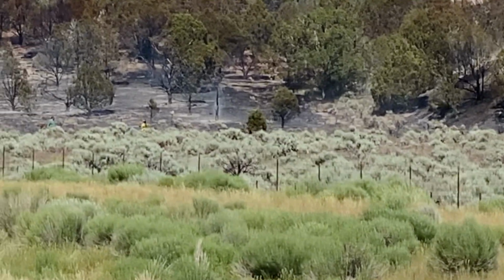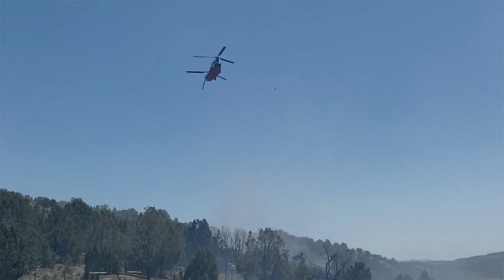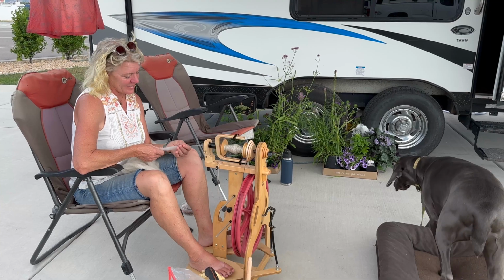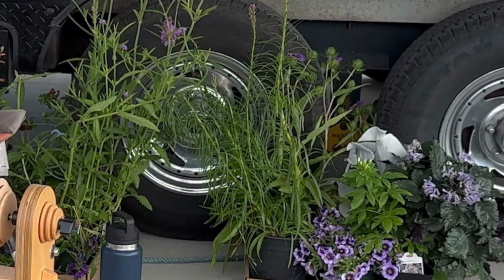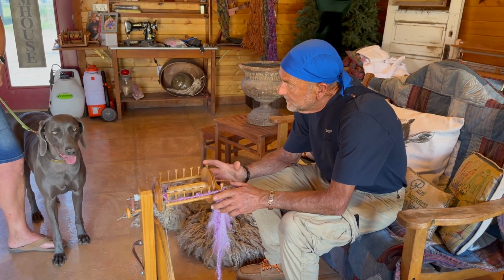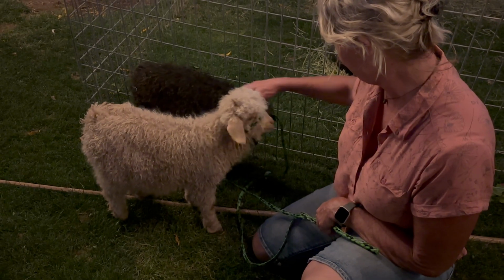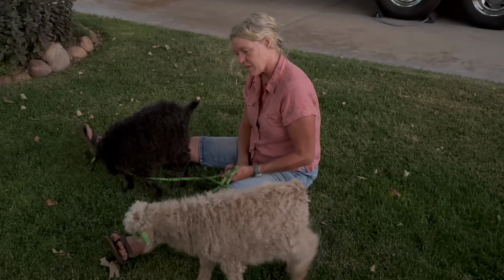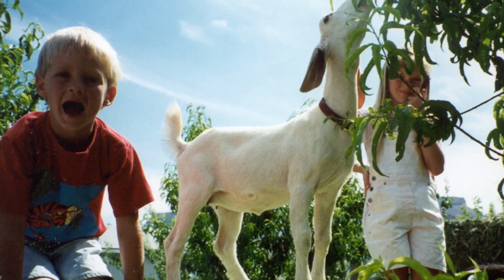A New Addition to Our Homestead & Another Learning Experience | Angora Goats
After much research and thoughtfulness going in to this new addition to our little homestead, we thought we were completely prepared for it!   But we weren't and now we have learned another lesson!  This is what homesteading is!  Always teaching us a new lesson, and we should be grateful for these lessons in our life!  See our newest addition, what we learned and take a little trip along with us and learn something yourself!  See how we brought Angora Goats into our lives to be even more full! Funniest thing we've done!

Want to learn more about gardening? Check our websites blog out for more information on gardening, pest management, weed control, disease control and other organic gardening methods.

Mailing Address:
760 Red Rock Road
St. George, Utah 84770

I also write a blog geared for our zone 8, which I would love to write more often, but life is busy! however, you may find some good resources here.

Our CSA, where we provide food for families on a weekly basis and we also donate a portion of our produce to Elders or Someone in need in our community to provide healthy fresh organic veggies.